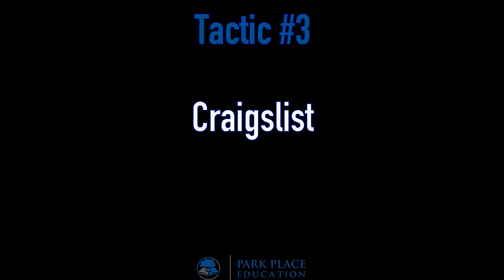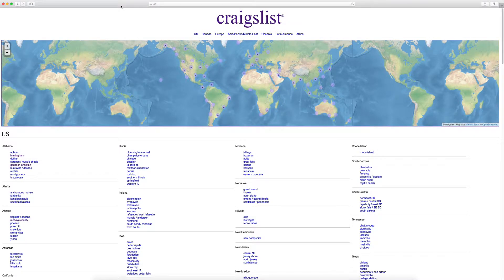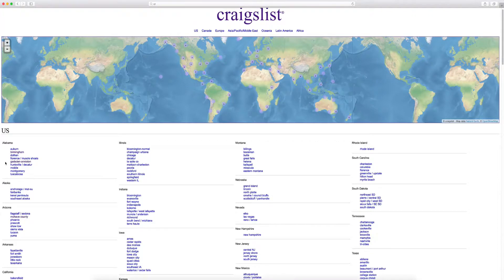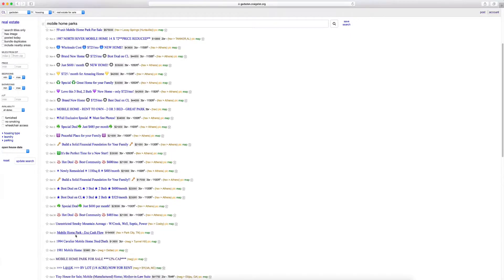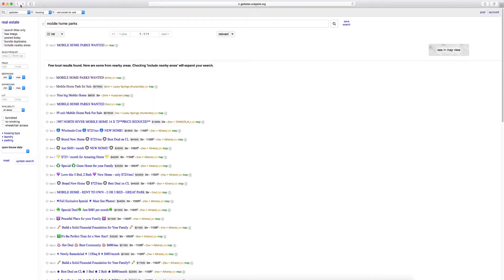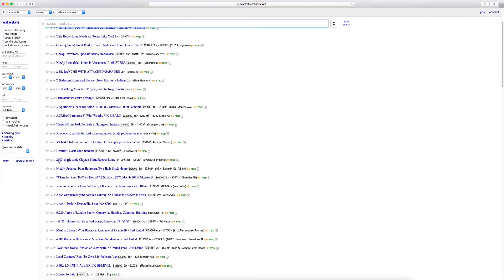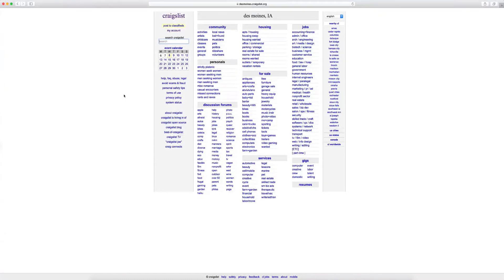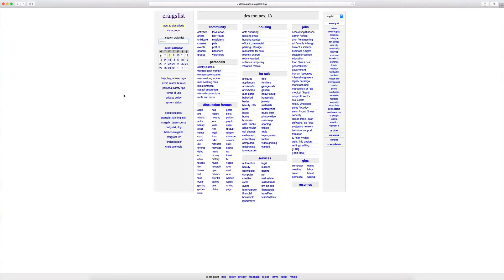Tactic #3 Craigslist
Hey Guys!!! If you haven't gotten a copy of my Book Park Place get it for free